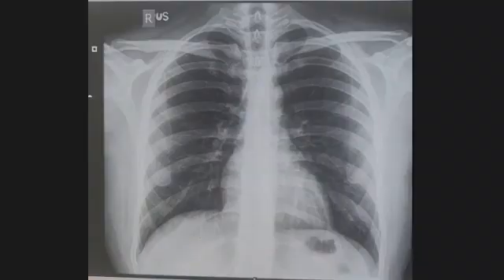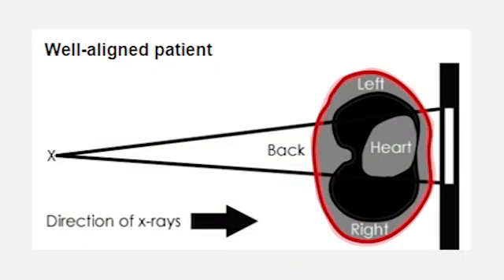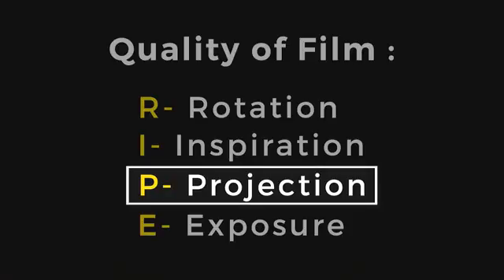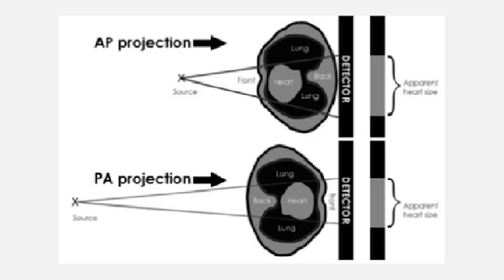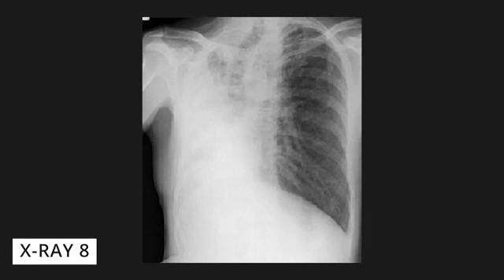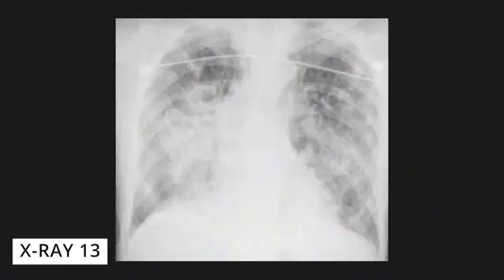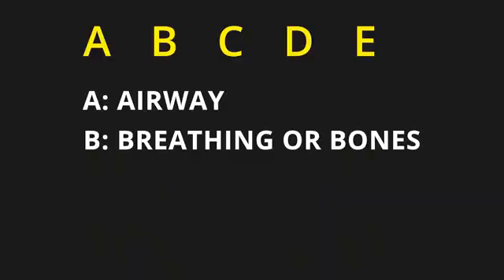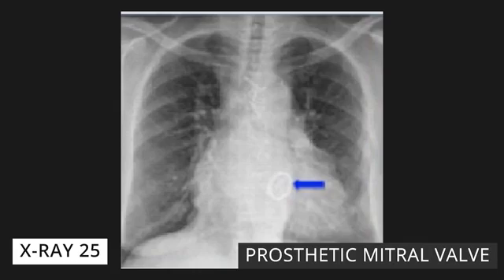How to read chest x ray | Easy way to interpret